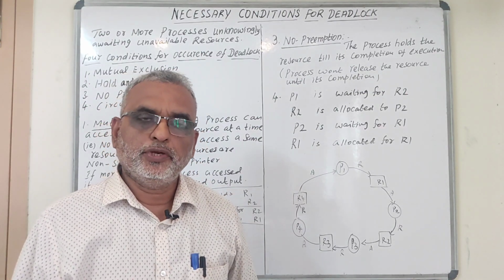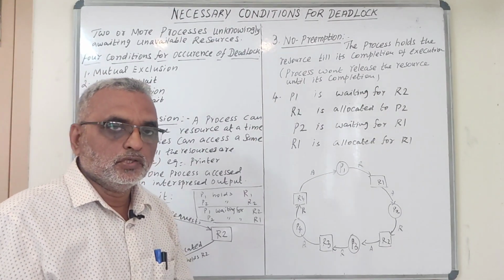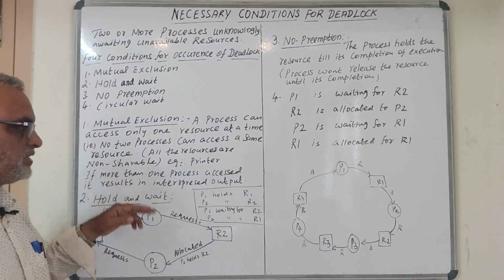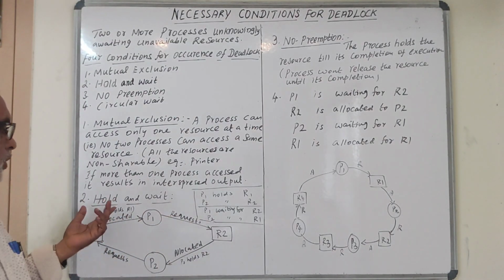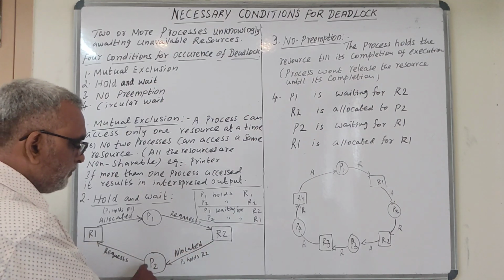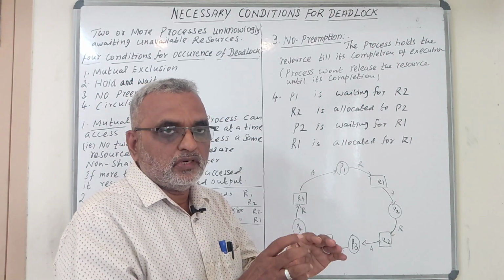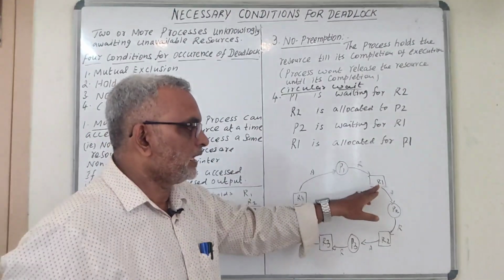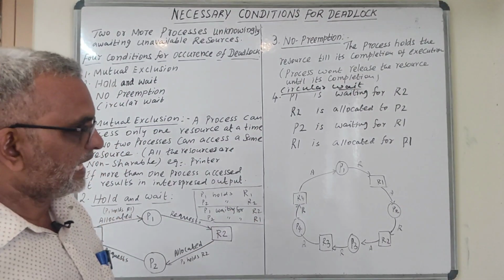Necessary Conditions for Deadlock by Dr.A.R.Mohamed Shanavas